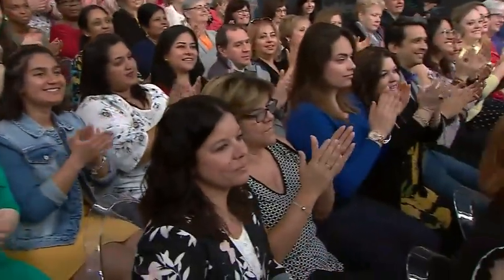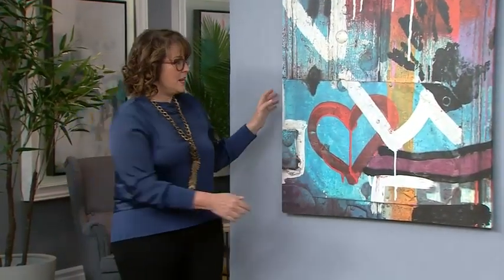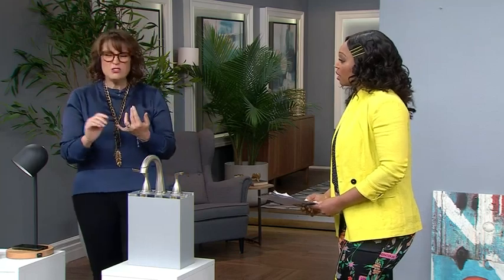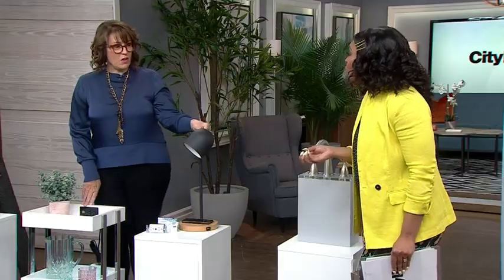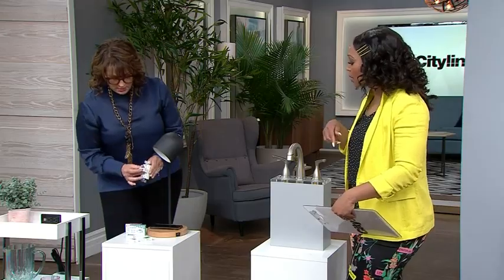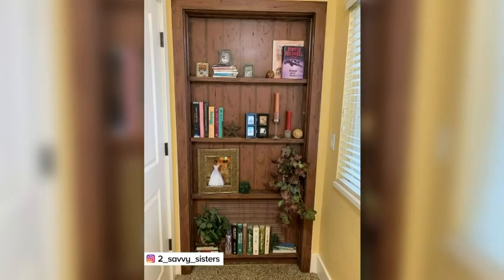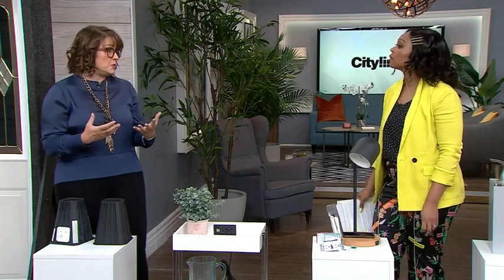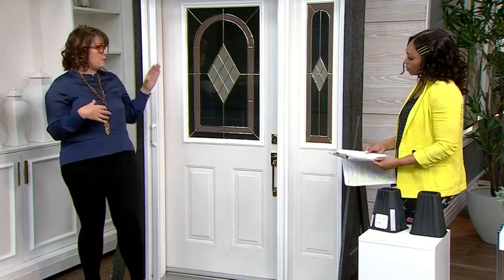7 mind-blowing home décor pieces that are multifunctional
Home décor that has hidden talents! Designer Kimberley Seldon has genius ways to make your décor do double duty!